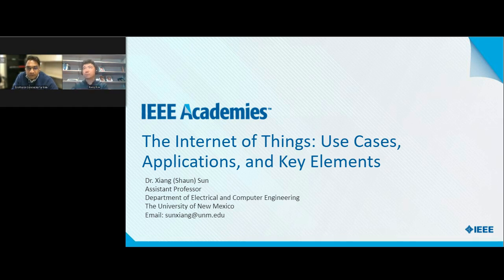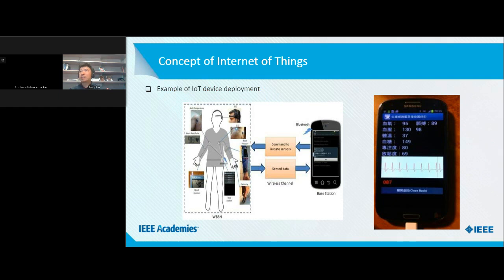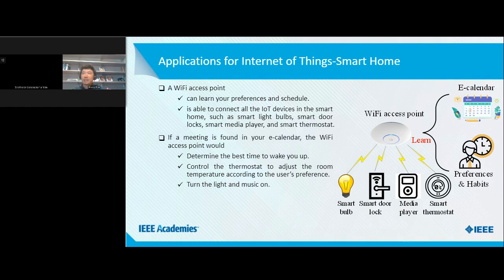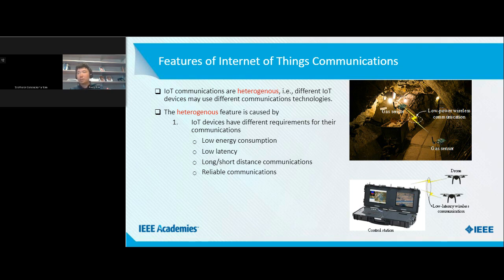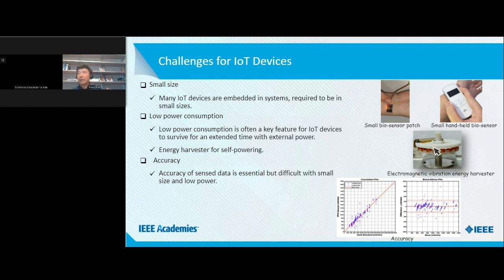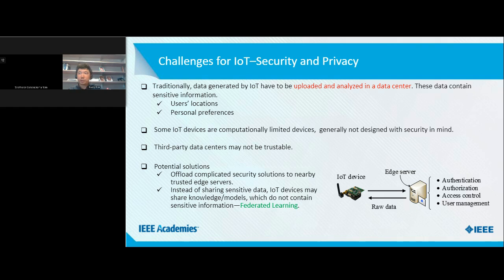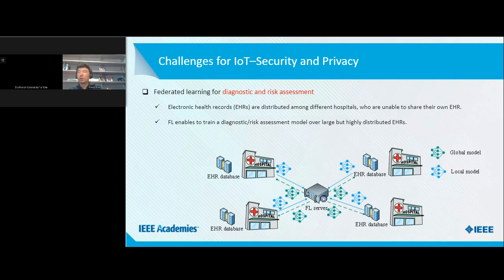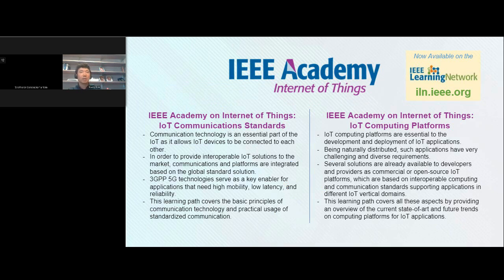The Internet of Things: Use Cases, Applications, and Key Elements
It enables organizations in numerous industries to collect data from millions of smart objects to help them make better decisions. Unfortunately, there is a problem: Some technical professionals don’t have the knowledge to take on this increasingly complex technology.
Join IEEE for this virtual event that offers a comprehensive overview with easy-to-understand concepts regarding IoT as it pertains to our daily lives. Tune in while subject matter experts present the latest use cases and applications of IoT, illustrating key elements in IoT and features of IoT communications and artificial intelligence.

This webinar is ideal for technical professionals seeking an easy-to-understand overview of the Internet of Things (IoT).